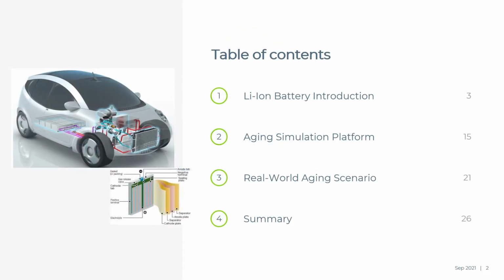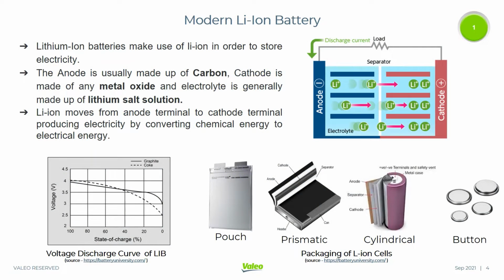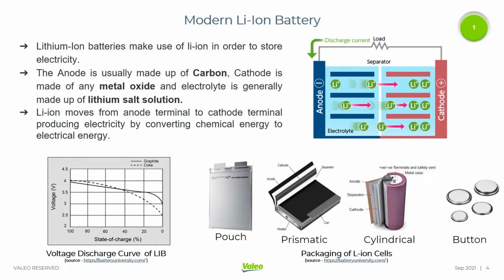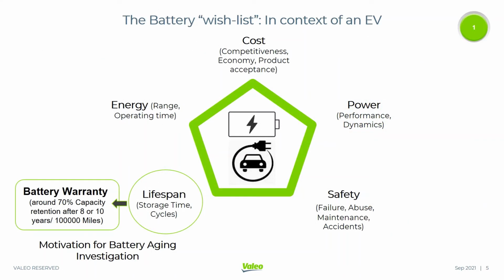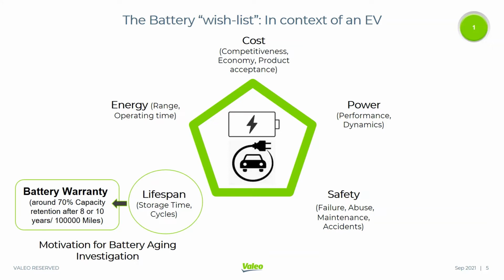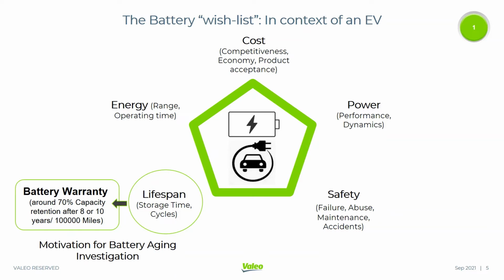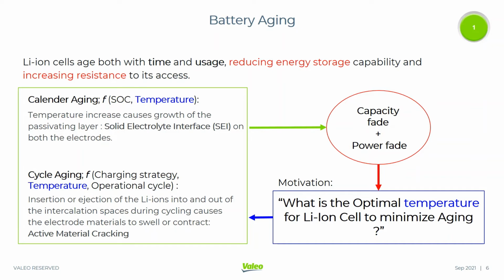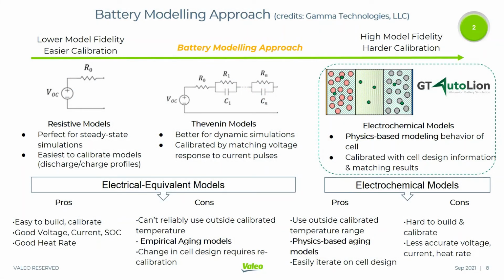Using Simulation to Assess Optimal Thermal Conditions, Real World Aging for Li-Ion Batteries -VALEO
VALEO India Pvt. Ltd expert, Dr. Vignesh Subramaniam, discusses how he uses Gamma Technologies' simulations to identify optimal thermal conditions for li-ion cells under real world aging and adaptive battery thermal management | Watch this preview link to access the full presentation below: